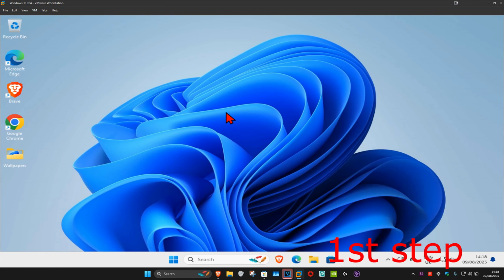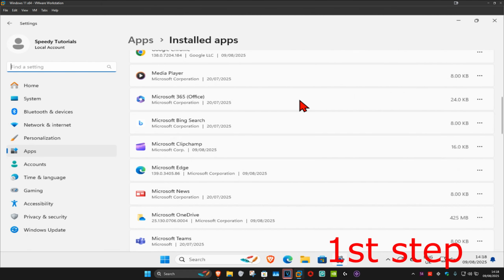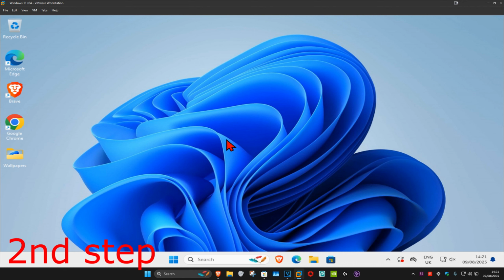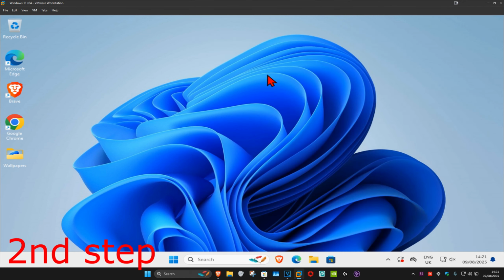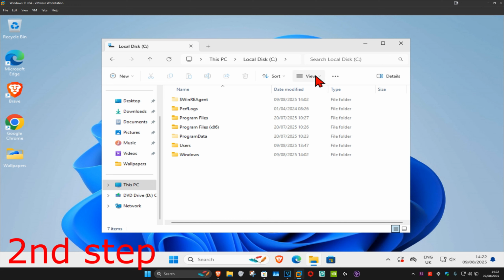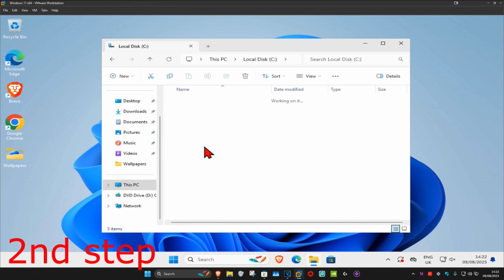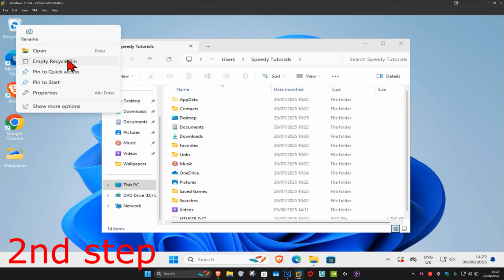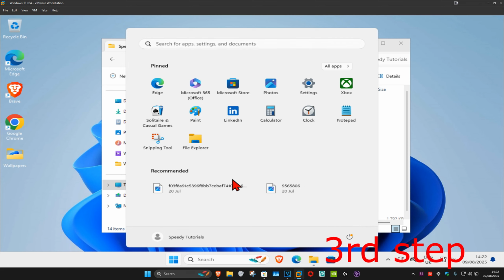How To Uninstall Visual Studio Code With Extensions and Settings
In this tutorial, I'll show you how to completely uninstall Visual Studio Code, including all extensions and settings, to ensure a clean removal from your system.

Issues addressed in this tutorial:

How to uninstall Visual Studio Code completely
Removing VS Code extensions and settings
Deleting leftover VS Code files and configurations
Resetting VS Code to default before uninstalling